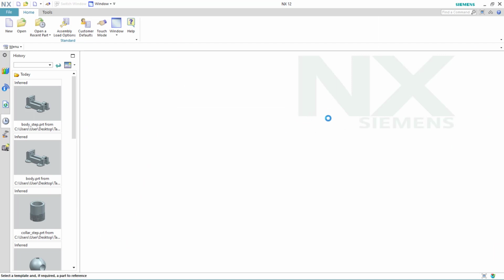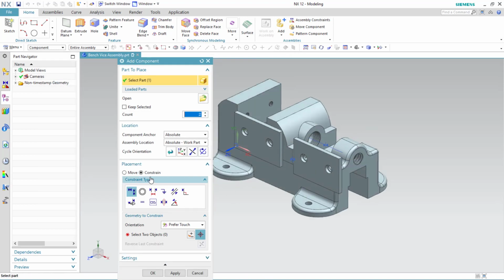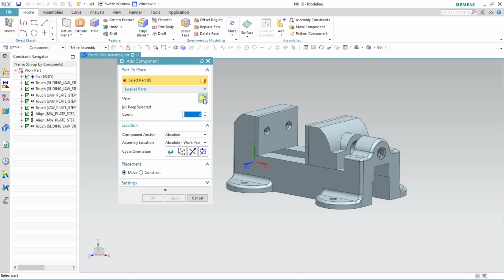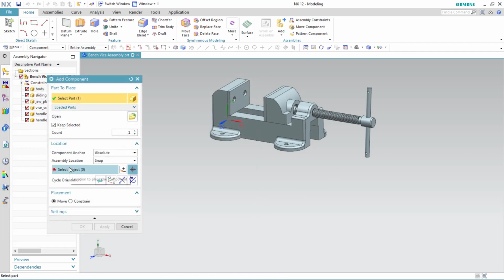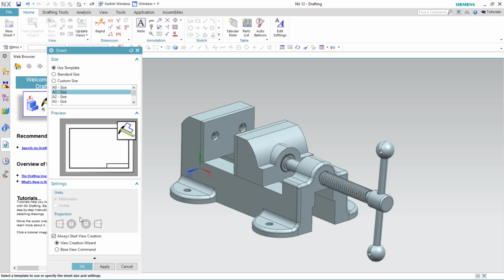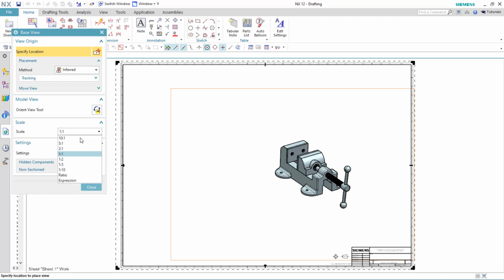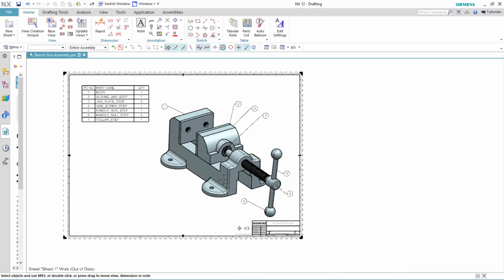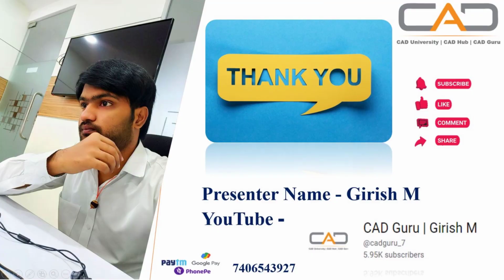Introduction to Siemens NX Assembly and Drafting | Siemens NX Tutorials